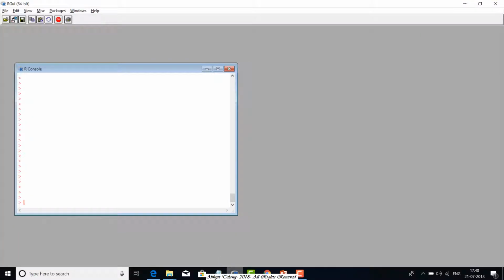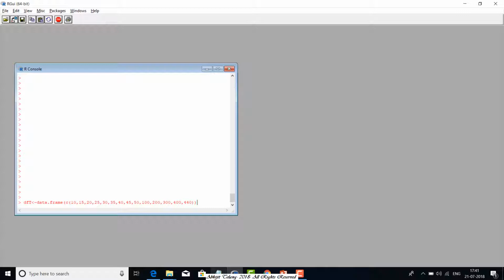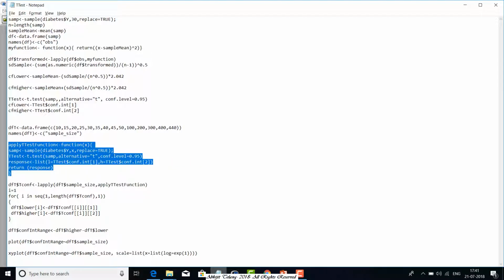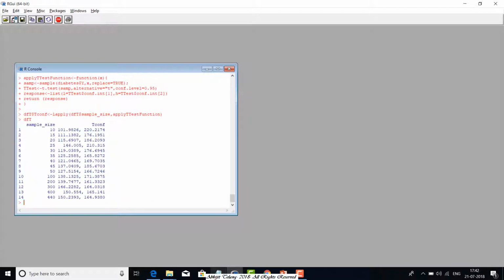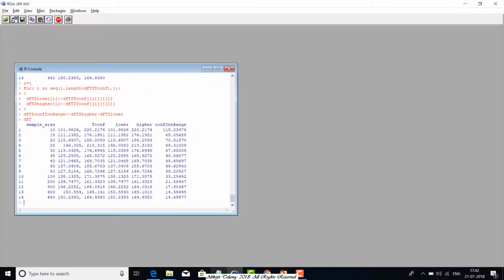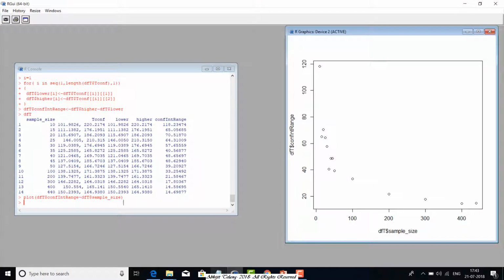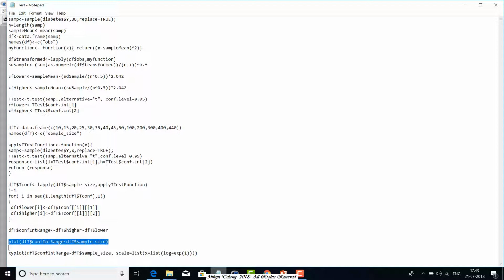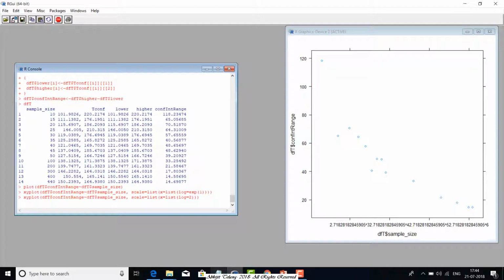sampleSizeConfInt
experimenting with sample sizes